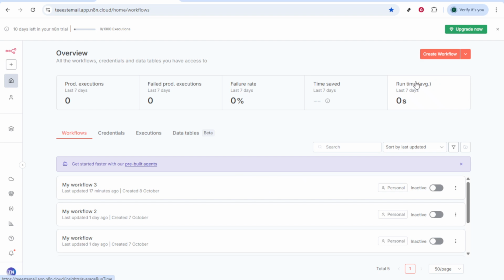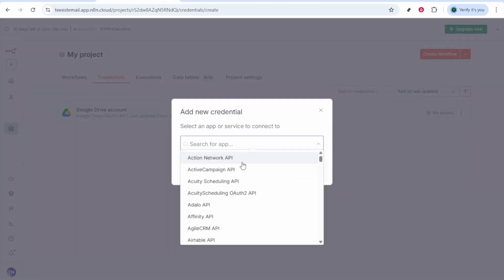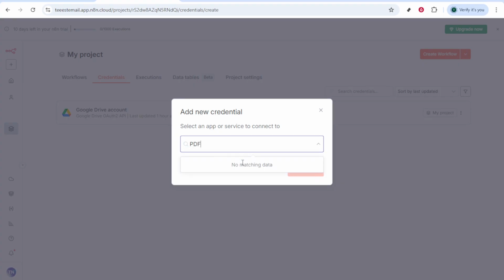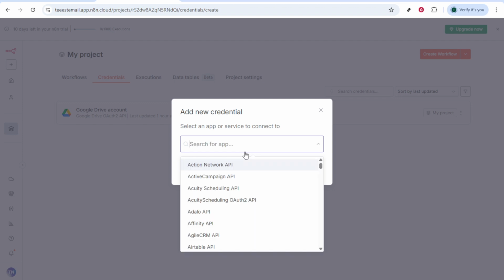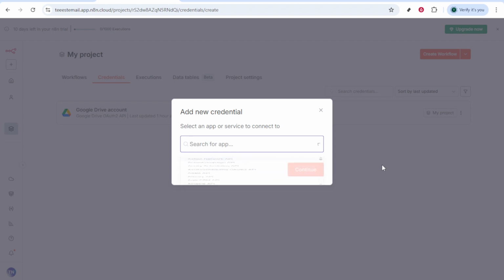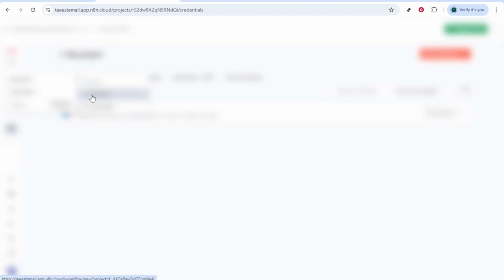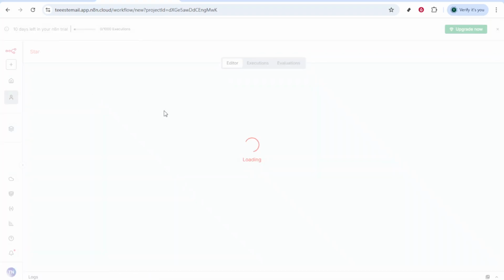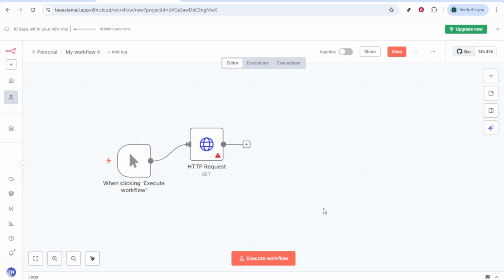How to Build PDF Generator in n8n [2025 Guide]